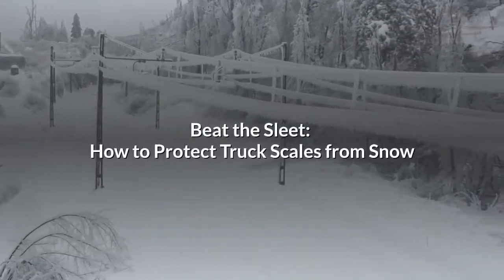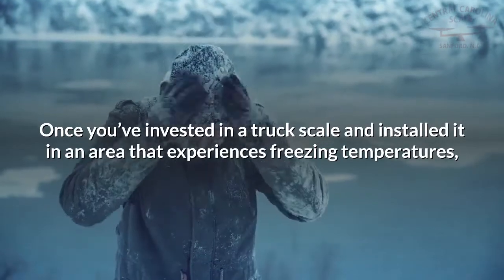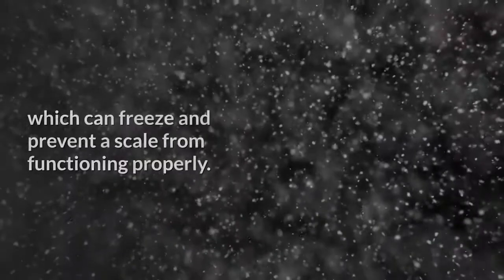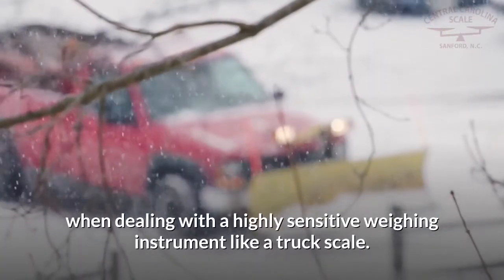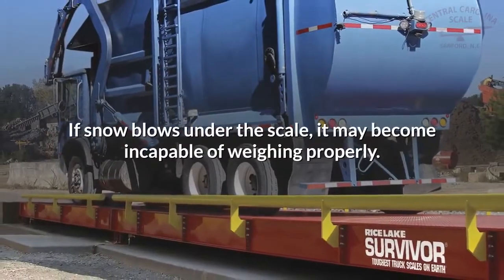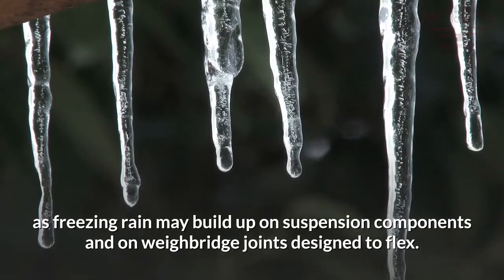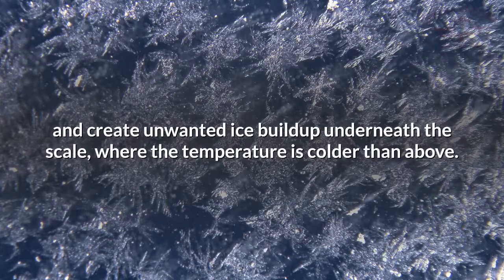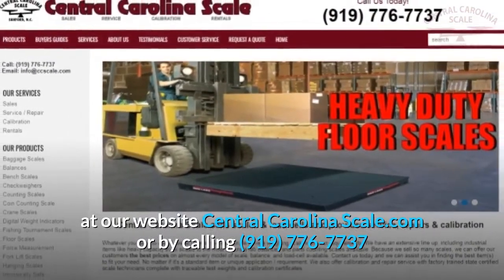How to Remove Snow from a Truck Scale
Just like any tool or implement that generates revenue for your enterprise, a high-quality truck scale should perform reliably for many years.

But with years of use comes years of changing seasons, and in colder climates, a truck scale may be affected by winter weather conditions such as extreme temperatures, snow and ice.

Once you’ve invested in a truck scale and installed it in an area that experiences freezing temperatures, you may wonder how to protect your truck scale from ice and snow.

Precipitation buildup on or around a truck scale can affect its accuracy. If snow and ice accumulate around suspension components or between the weighbridge and the foundation, it can compromise scale functions.

This can result in incorrect weighments and a potential loss of profit.

Even if you manage to avoid the snow, buildup of dirt and debris may contain moisture, which can freeze and prevent a scale from functioning properly.

How to Protect Truck Scales from Snow
If your scale has been exposed to snow, it may be time to consider snow removal services. It can be tedious to carefully remove slush and snow from the surface of the scale using a shovel or a broom, so scale owners will often opt to use power equipment.

A plow is typically the first choice, but this may not be the best solution when dealing with a highly sensitive weighing instrument like a truck scale.

A powered rotary brush or snow blower will prove less damaging than a snowplow, which operates using a blade that could damage the deck of the scale. A snow blower is often a better choice with snowfall over 2 inches, as it moves the snow away from the area around the scale.

When snow builds up next to a scale it can drift underneath it, causing suspension parts to become frozen in place.

If snow blows under the scale, it may become incapable of weighing properly. Snow that melts and refreezes can cause ice to form around suspension components, resulting in inaccurate weight readings. To combat this, some scale owners place hay bales or similar barriers around the scale to prevent snow from blowing under the scale.

Ice storms can be equally damaging to truck scales, as freezing rain may build up on suspension components and on weighbridge joints designed to flex. The weighbridge surface then becomes extremely dangerous to walk on– and removing the ice can be very difficult. Steam-cleaning equipment is often used to remove ice buildup on a scale and is safer than using chemicals.

Some scale owners will turn to salt as a solution. While this does melt the ice, it can also cause premature corrosion of steel components and create unwanted ice buildup underneath the scale, where the temperature is colder than above.